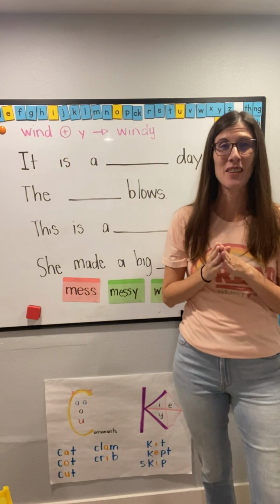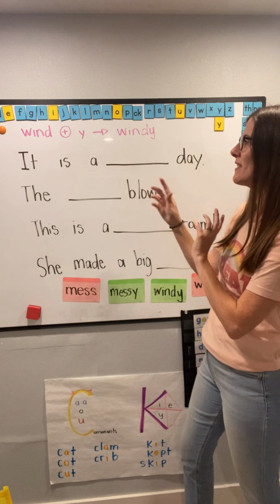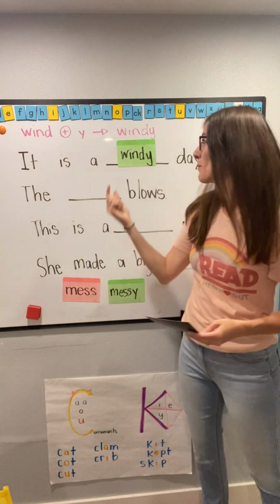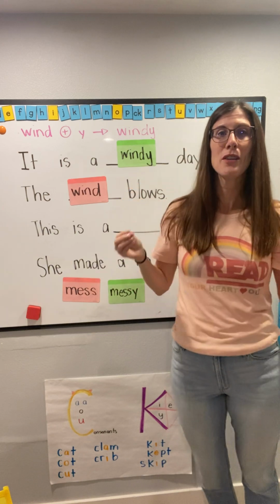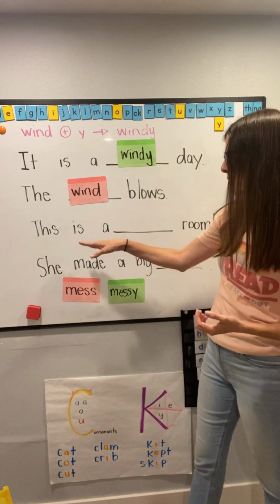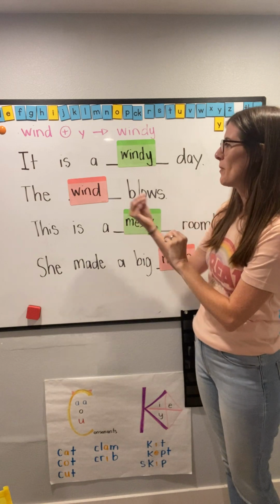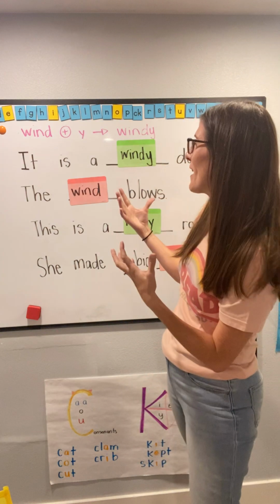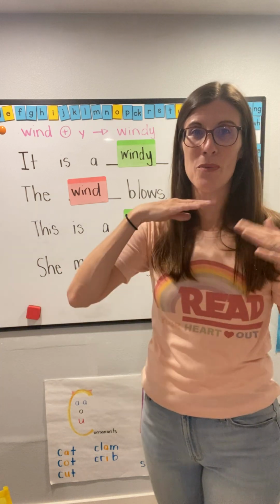Suffix y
In this video, we explore an activity to teach the suffix "-y" and how it transforms nouns into adjectives! Perfect for young learners, this lesson uses simple sentences to show how adding "-y" to a noun can change its meaning, helping students describe things in new ways. Watch as I break down the process in an engaging way, making it easy for kids to grasp this important grammar concept. Ideal for incorporating into your literacy lessons for first and second grade!